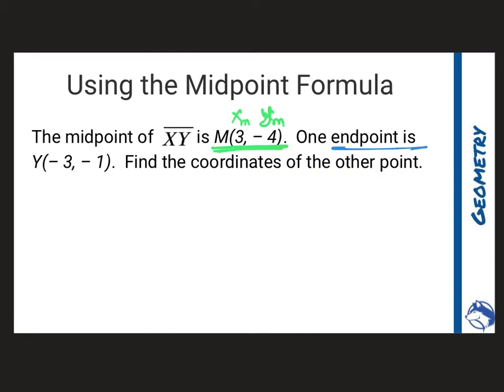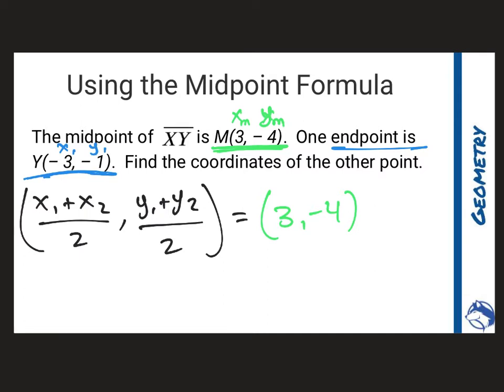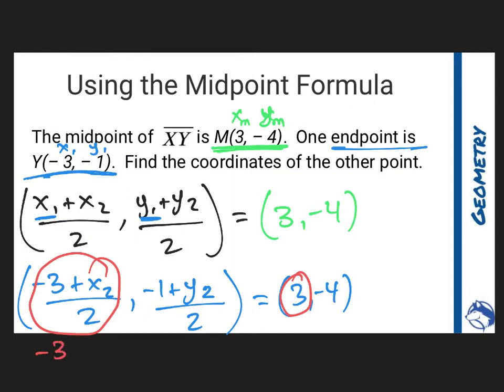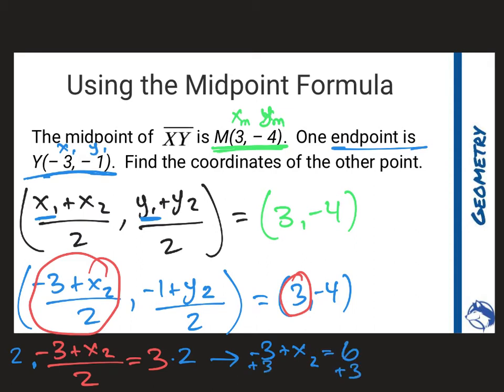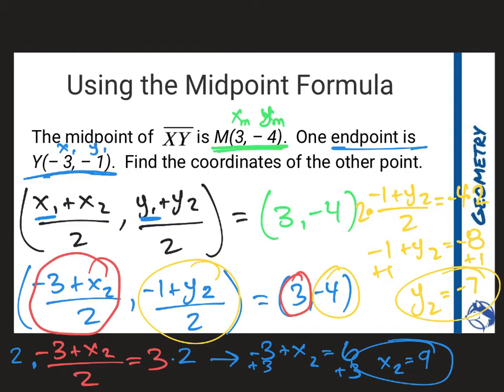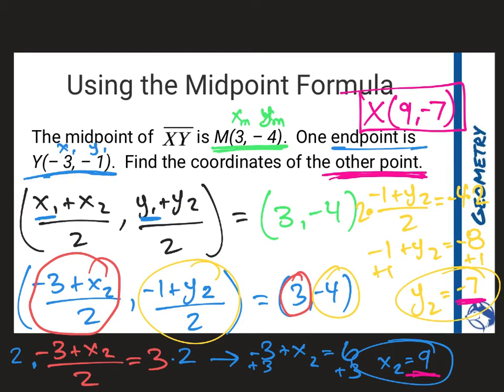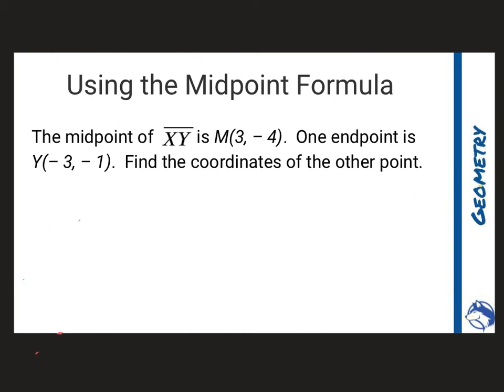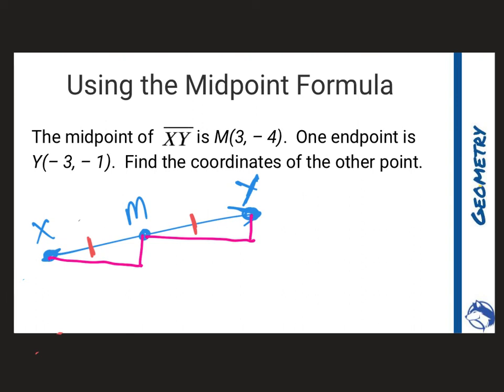G Section 1-7 Midpoint Ex 2